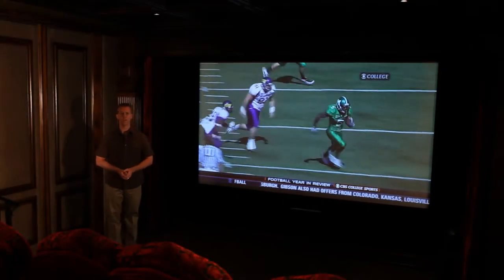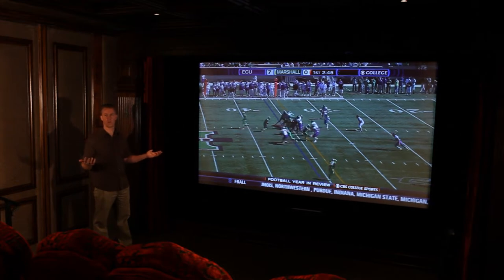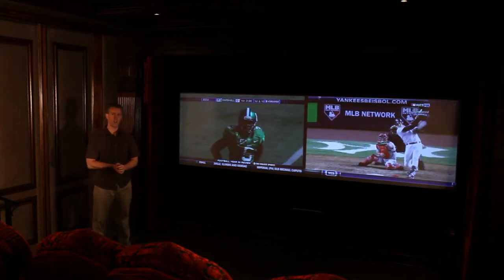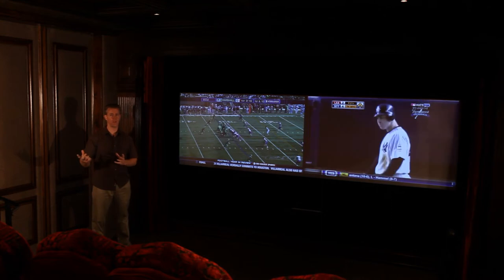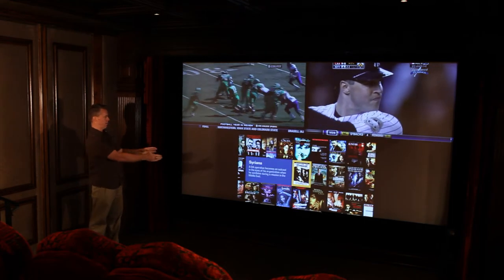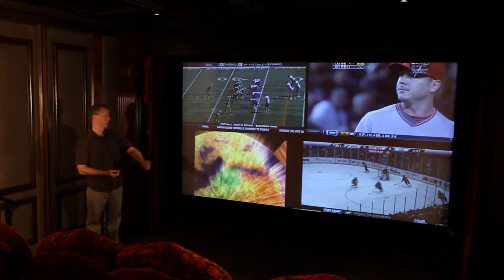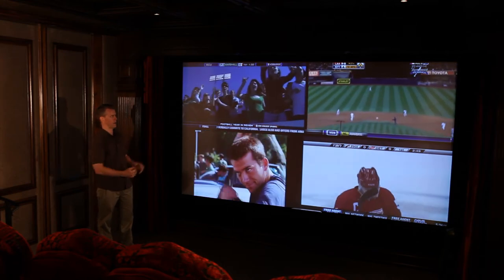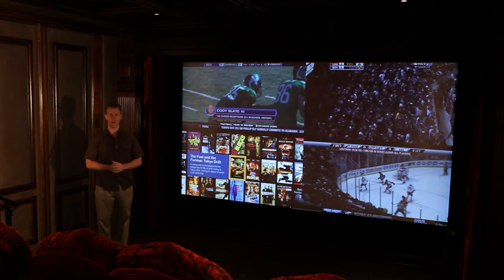High-end Home Theater with ability to watch 4 programs at once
- Josh demonstrates a home theater system which has the ability to watch up to four video windows at once. Easily control what source you want to watch and select which image's audio source you want to listen to through one of two Crestron touchscreen remote controls.

DSI Entertainment Systems is now part of VIA, the nation's ultimate home theater design and installation firm. VIA is a nationwide company; to find your neighborhood VIA location, please

VIA is the home technology provider for today's sophisticated, luxury homeowner. VIA's clients enjoy state-of-the-art home technology including home theater, home automation, IT networks, and custom audio video solutions that integrate elegantly or disappear entirely into the home's design. As the nation's largest and most-awarded home technology integration firm, VIA is uniquely qualified to provide its clients with an intuitive user experience, reliability, and concierge-level service. to learn more and to subscribe to VIA's technology and design blog.